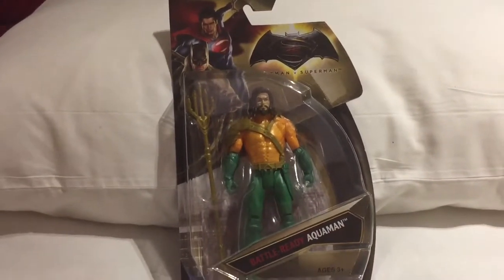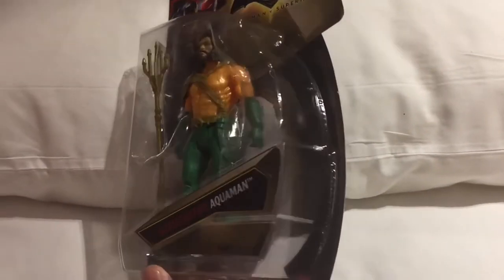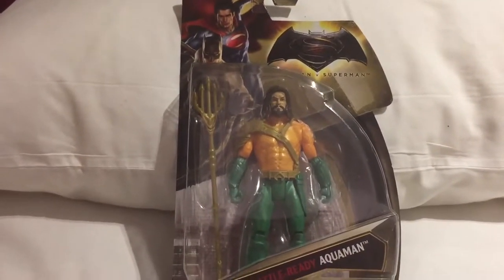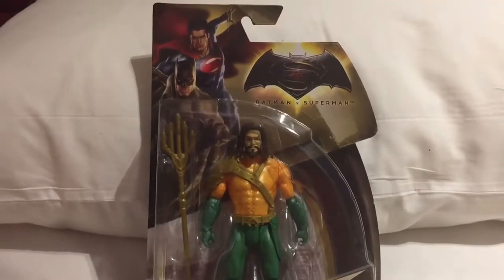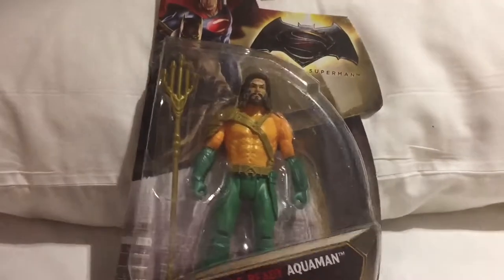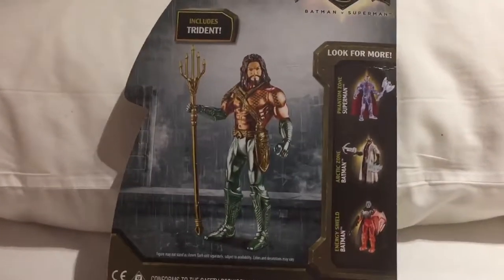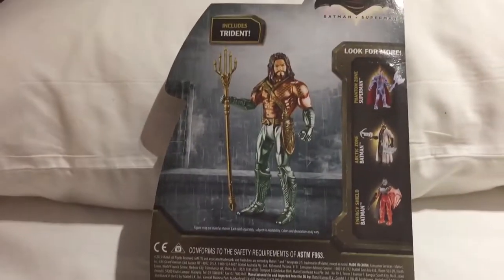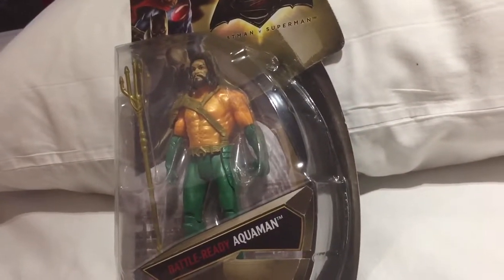Looking at toys first look at Batman vs Superman movie figure battle ready Aquaman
We travel across to New York to pick up this super rare and hard to find Battle Ready Aquaman from the movie Batman vs Superman . This is rare colour variant , in gold and green .